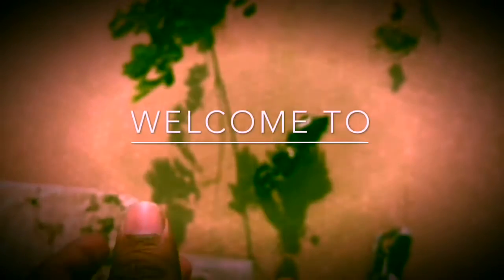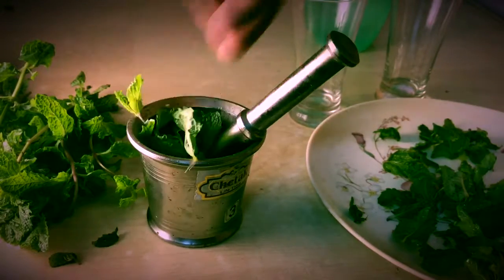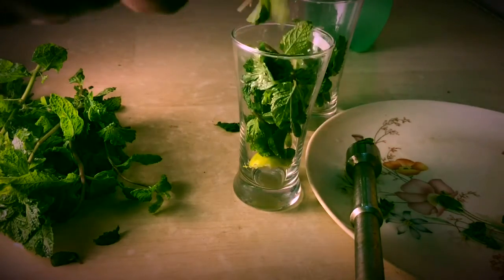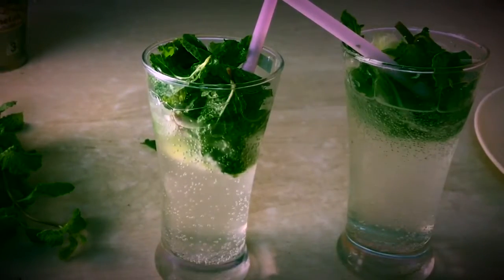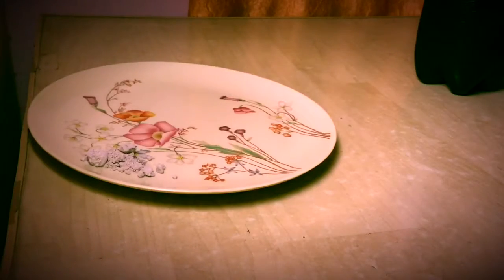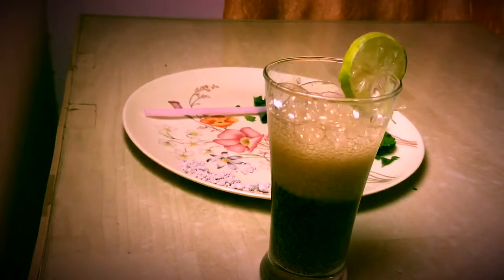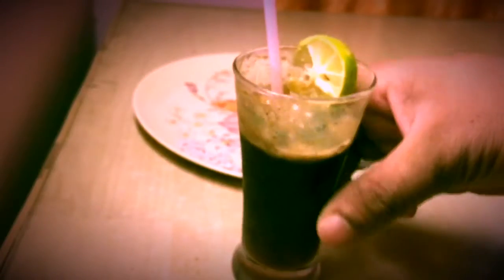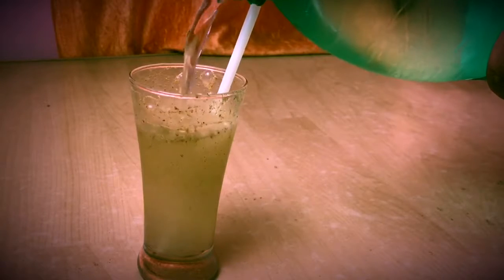VIRGIN MOJITO ||MASALA COLDDRINK RECIPE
bored of colddrink ,here some recipe to change the taste
you just need colddrink, lemon, mint ,chat masala,black salt,ENO